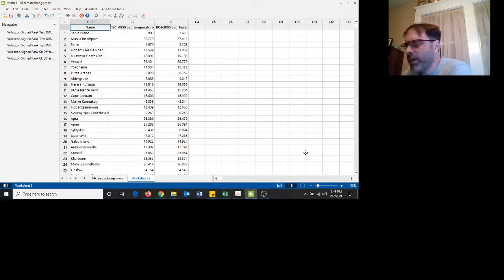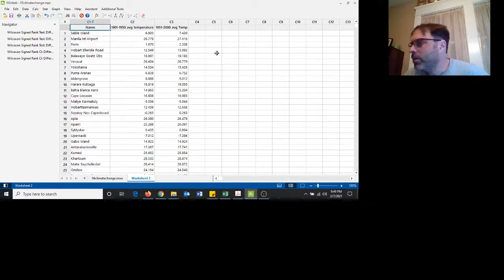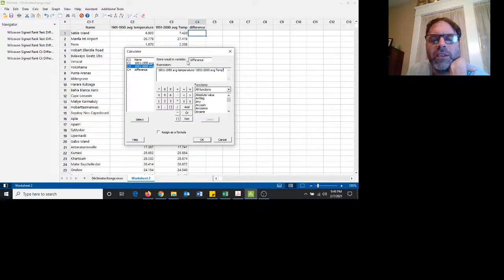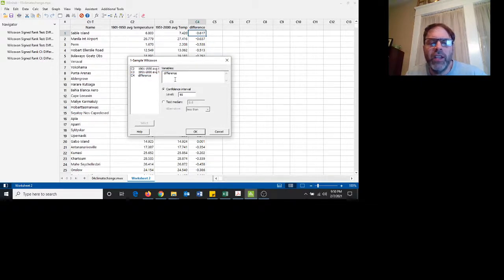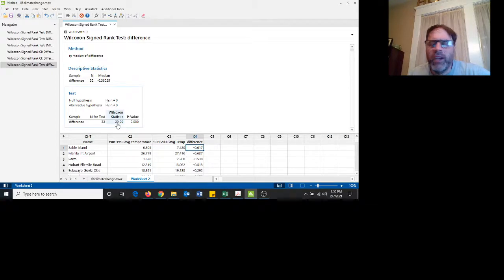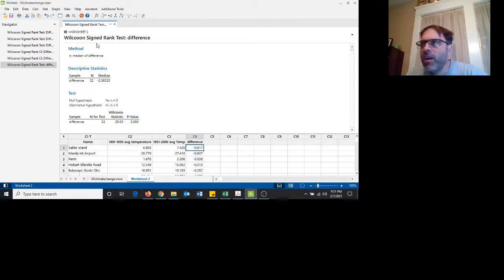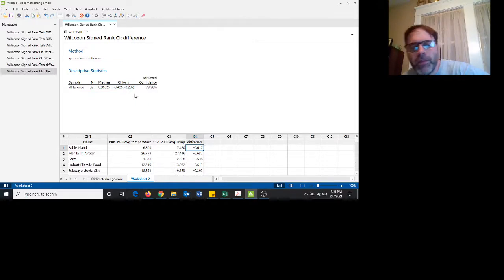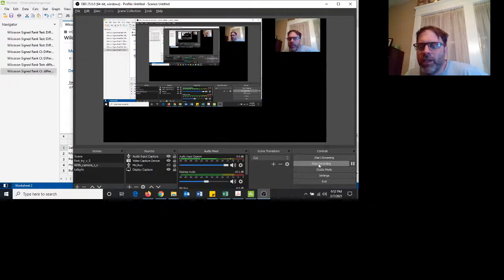MAT 382 Adv Stats Nonparametric Wilcoxen Signed Rank Test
Demonstrates how to use Minitab to calculate a nonparametric test. In this case, the Wilcoxen Signed Rank Test for matched pair data. You could also use the Signed Rank Test for a test of a single sample.

Also demonstrates how to calculate a one-sided confidence interval. Since Minitab only calculates 2-sided confidence intervals for the Wilcoxen Signed Rank Test, we show how to "trick" Minitab. If you want a 90% one-sided Confidence Interval, ask for a 80% two sided confidence interval.